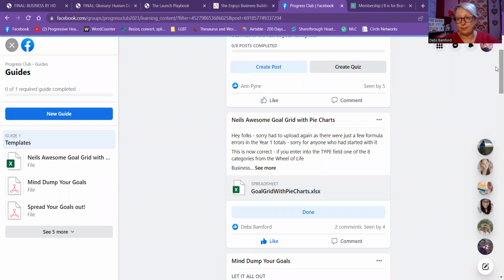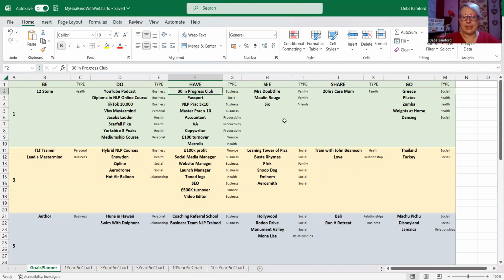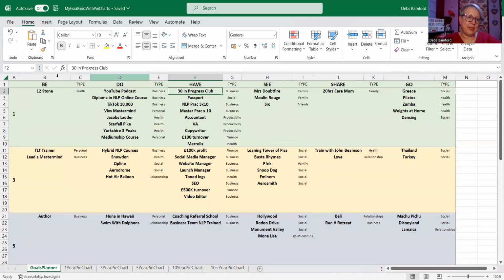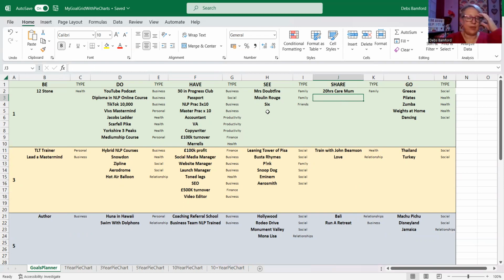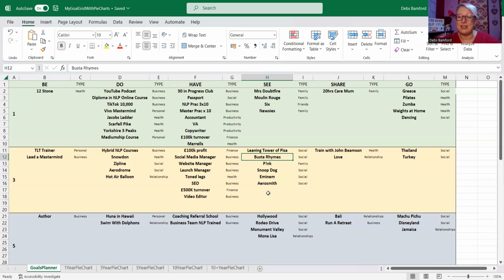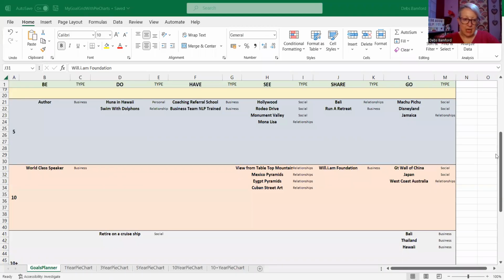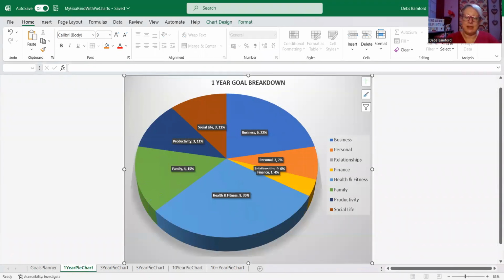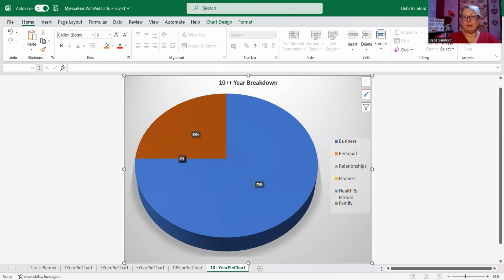Neils Awesome Spreadsheet for goals